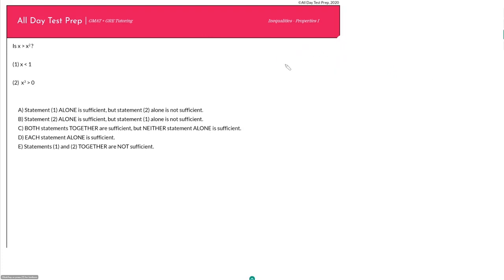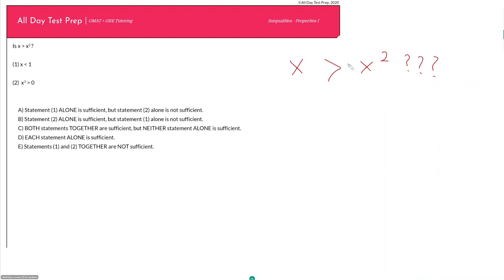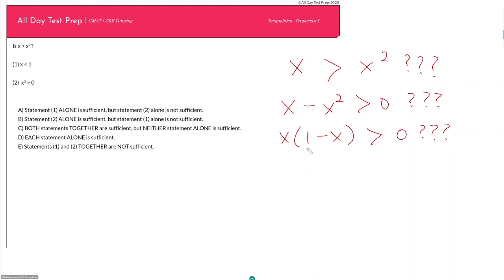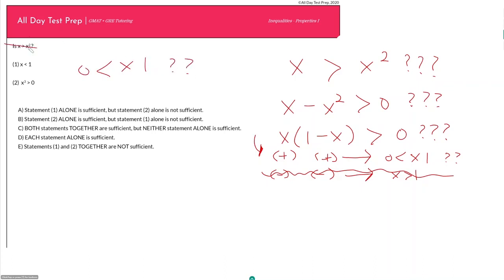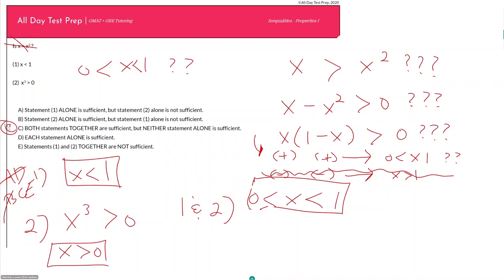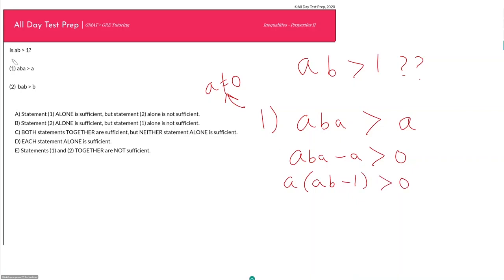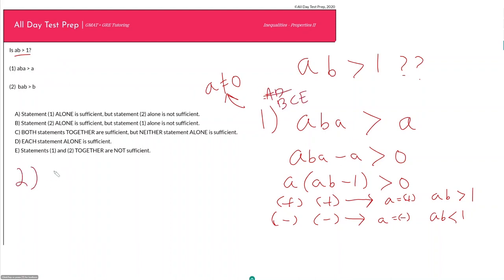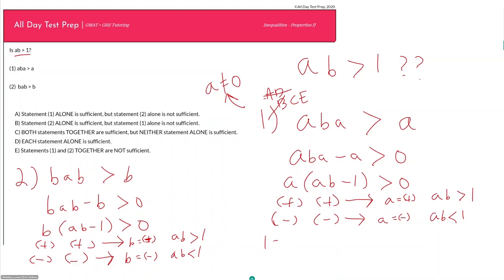GMAT - Inequalities 2 - Properties Parts I and II